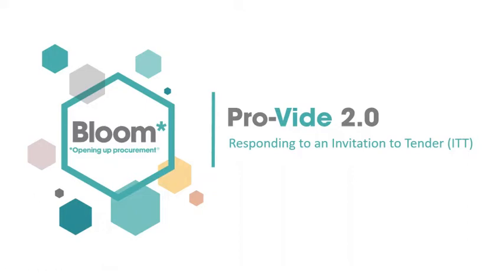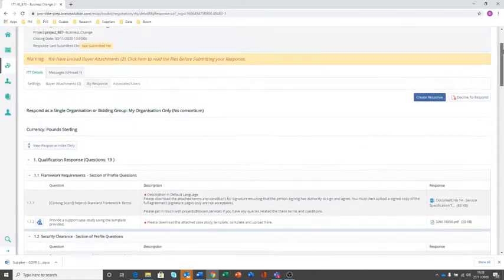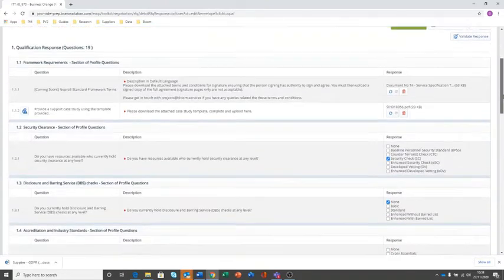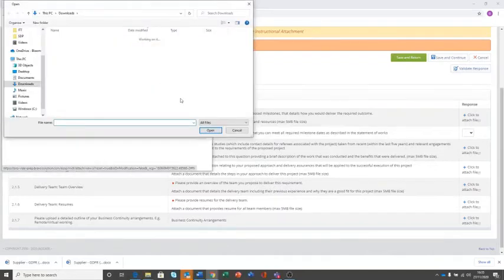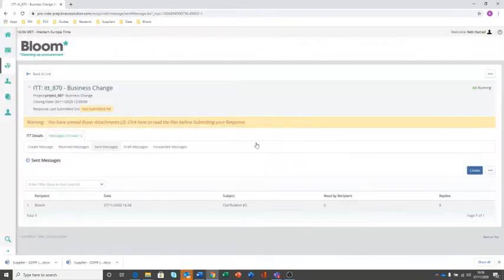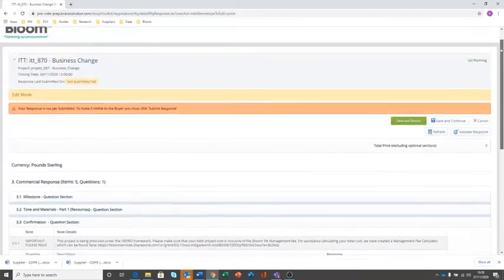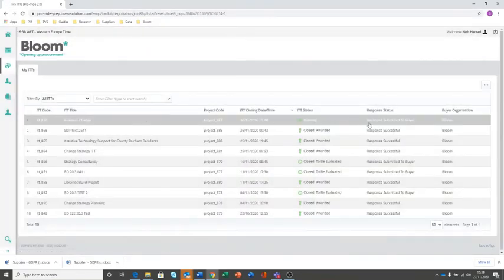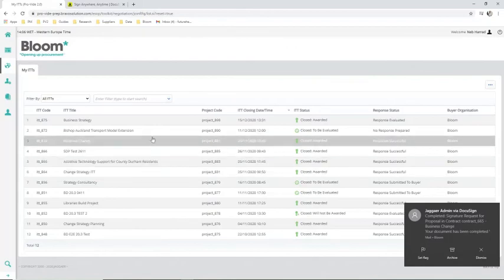Responding to an Invitation to Tender (ITT)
Pro-vide 2.0 Product Owner Ben Darrah provides guidance on how suppliers respond to an invitation to tender on the system.